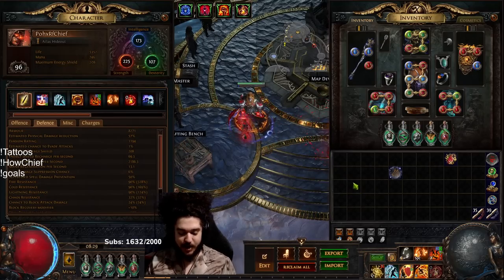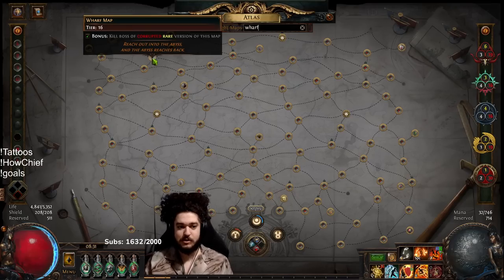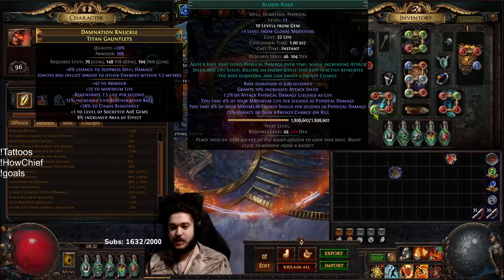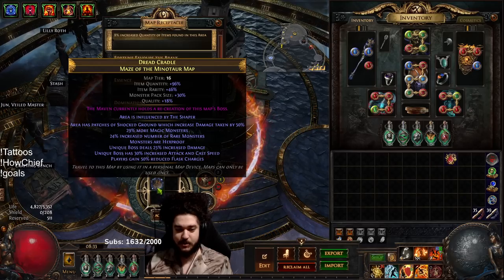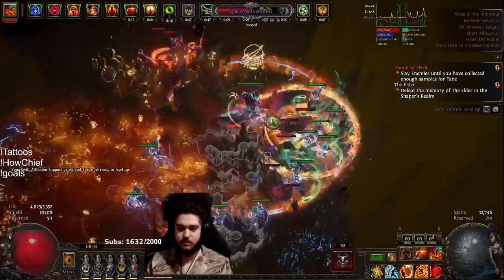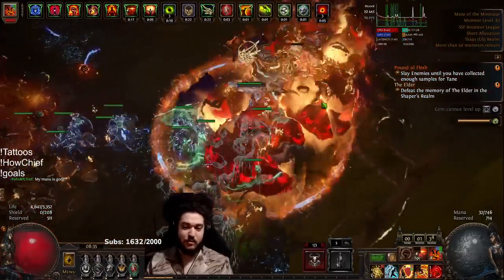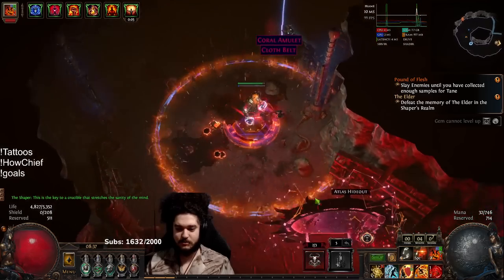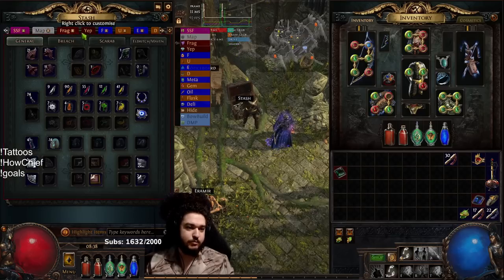Path of Exile 3.22 SSF | Finishing up the RF Chieftain